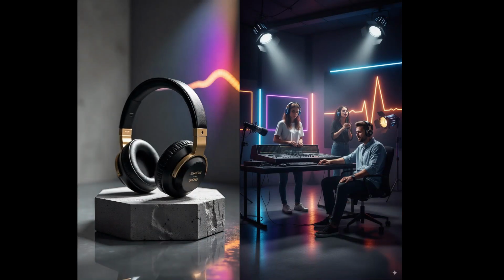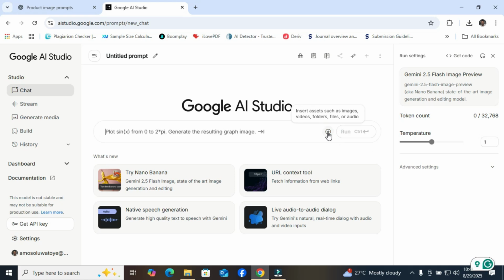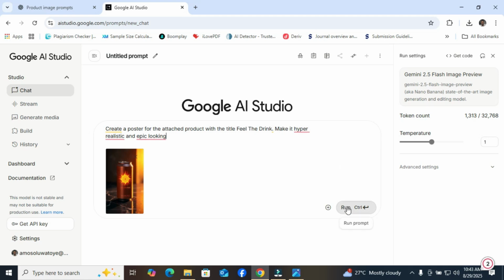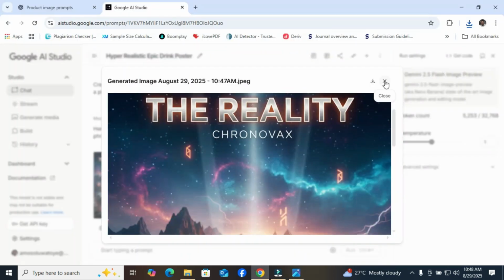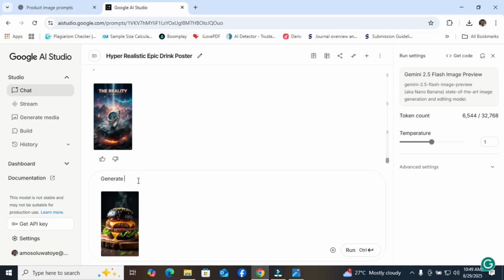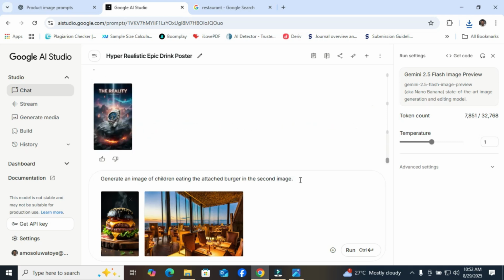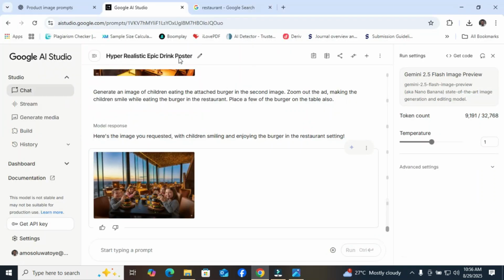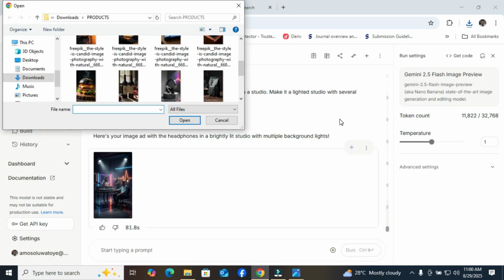NANO BANANA MAGIC I Build Product Ads Yourself with Gemini 2.5 Flash Image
Unlock the power of Google AI Studio’s brand-new Gemini 2.5 Flash (a.k.a. Nano Banana) — the tool that’s shaking up the design world and making professional ad creation faster than ever. In this tutorial, you’ll learn how to create high-impact product posters, social media image ads, and promo visuals — no Photoshop, no design degree, no wasted time.

Why this matters:
• Small business owners can launch ad campaigns without paying expensive designers.
• Entrepreneurs and marketers can test multiple ad variations instantly.
• Content creators and freelancers can expand services and earn more.
• Brands of all sizes get pro-level results with AI-speed efficiency.

We’ll walk through step-by-step how to use Gemini 2.5 Flash to design, customize, and export your product ads so you can market smarter, sell faster, and spend less.

Tools Featured:
• Gemini 2.5 Flash (Nano Banana) via Google AI Studio
• AI design workflows to replace or complement Photoshop
• Practical tips to make your ads stand out in crowded markets